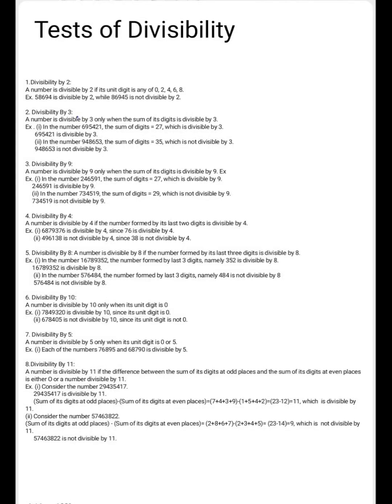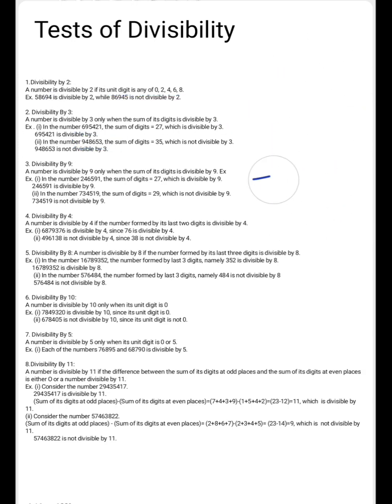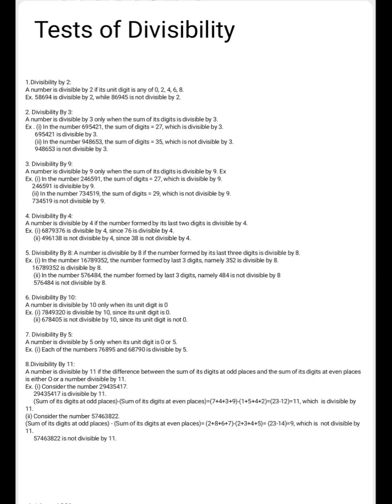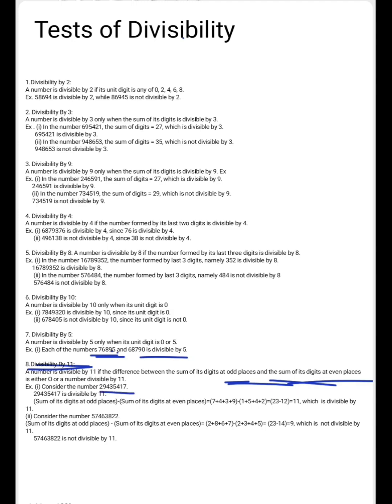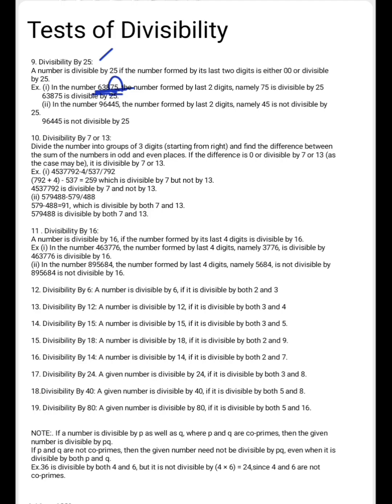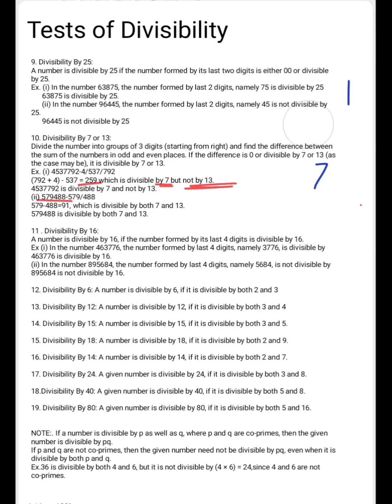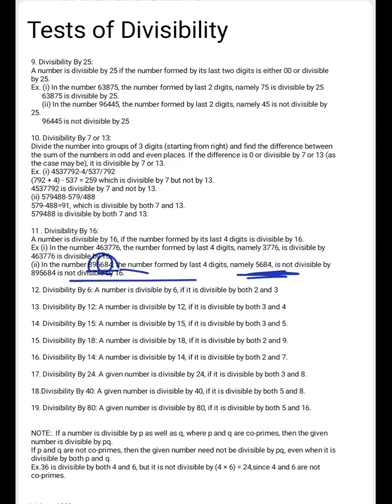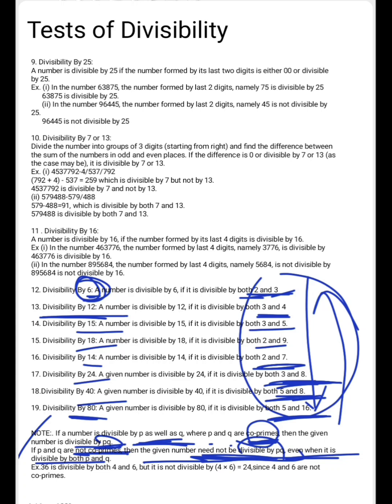Divisibility rules|divisibility test|tests of divisibility of 2,3,4,5,6,7,8,9,10,11,12,13,14,15so on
Divisibility rules or tests of divisibility or divisibility test of 2,3,4,5,6,7,8,9,10,11,12,13,14,15,24,25,40,80, and so on